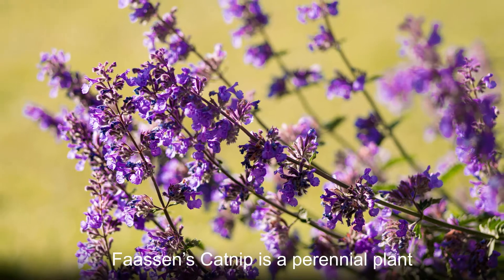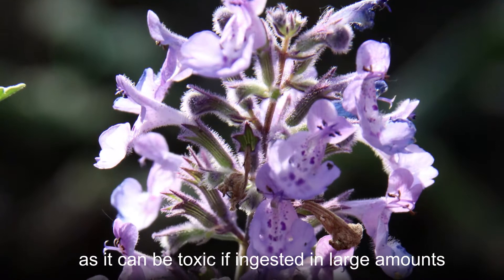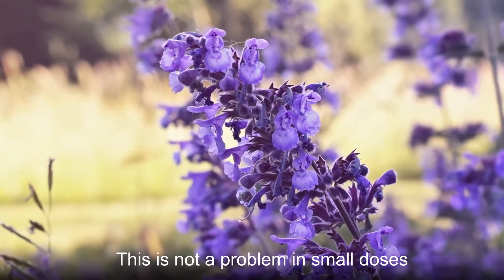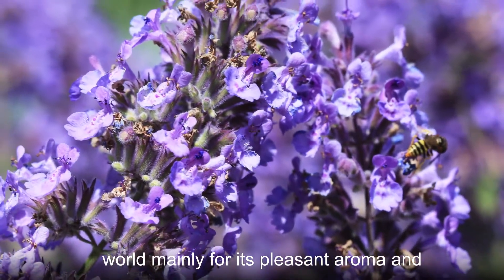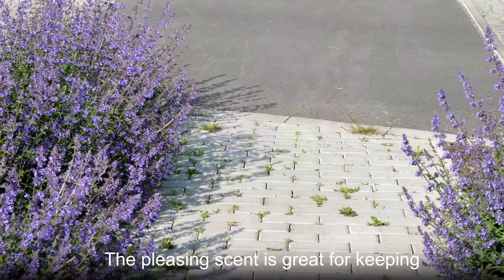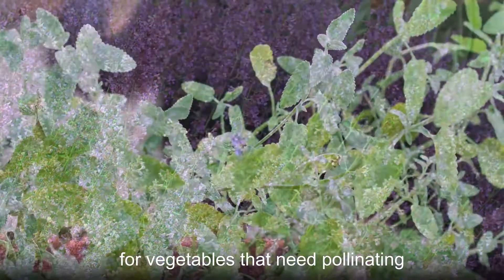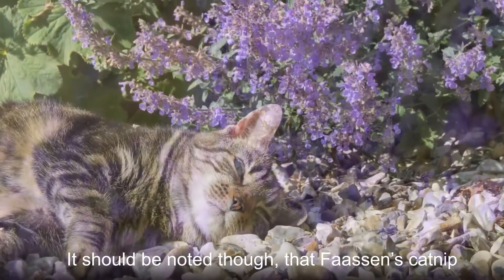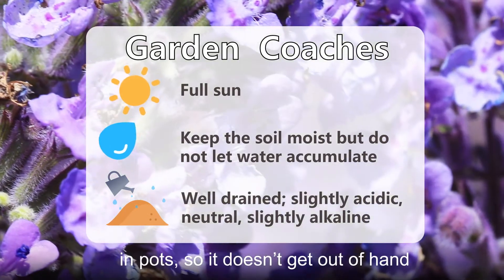Happiness, fertility and love--Catmint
Catmint (Nepeta faassenii) is a flowering hybrid plant often found in conservatories and gardens. Catmint originates in the Netherlands where it was first cultivated. Catmint is valued for its pleasing aroma and drought tolerance.